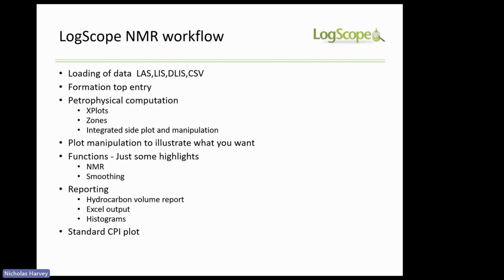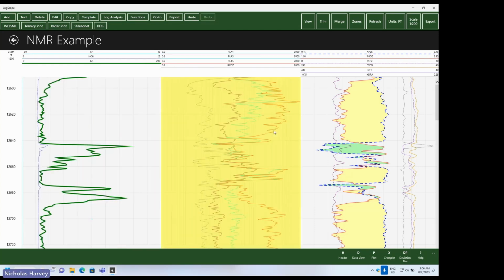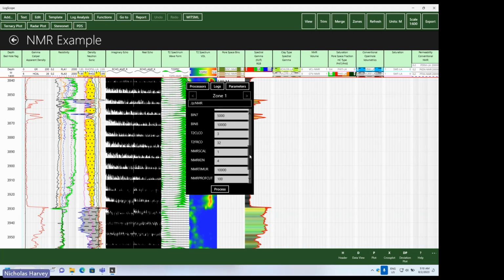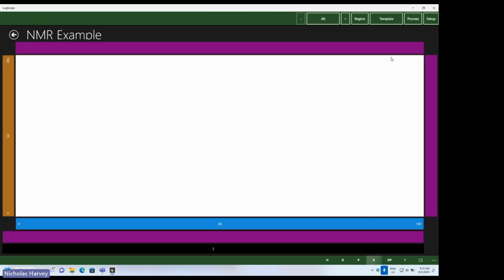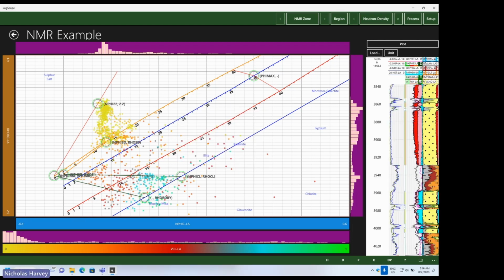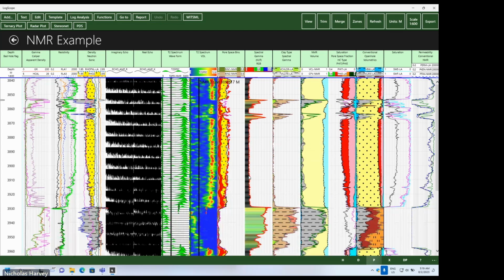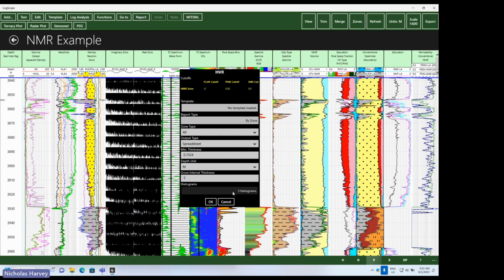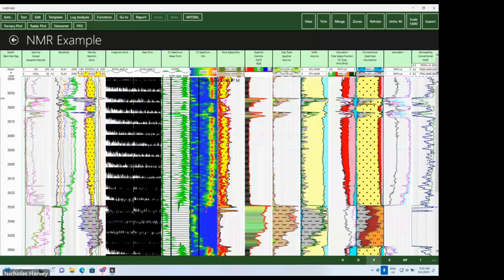NMR analysis workflow with LogScope™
This shows Petrophysical workflow for the presentation recently shown regarding NMR